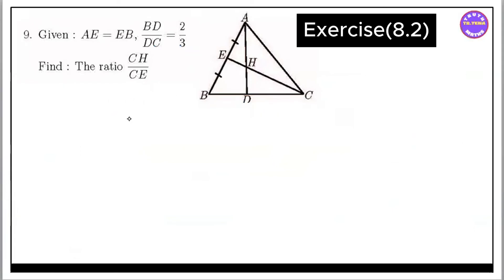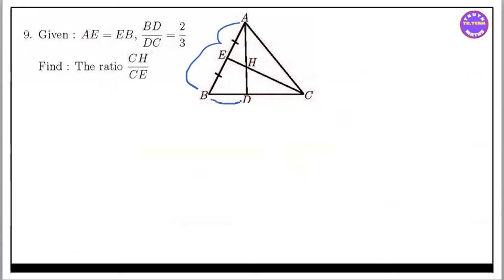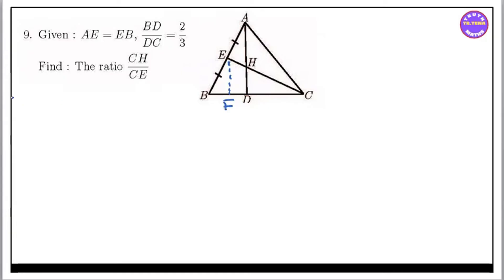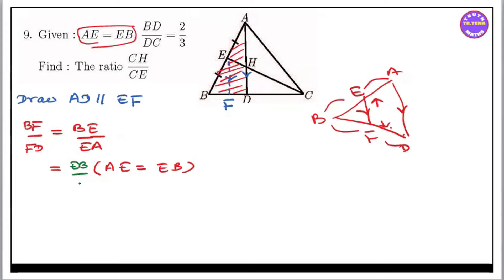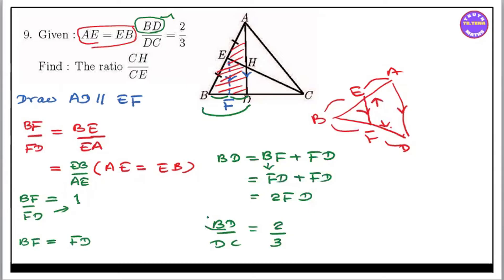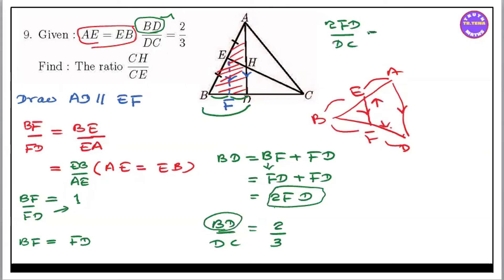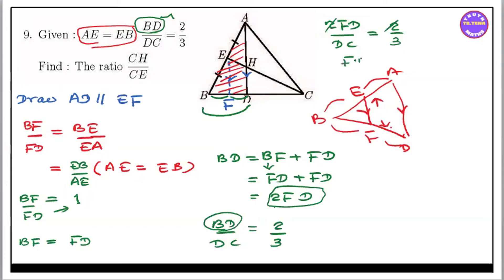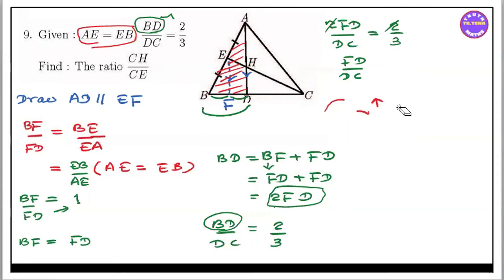Grade10 math chapter8,Similarity , Exercise(8.2)No.9 , Tena, Grade10 maths